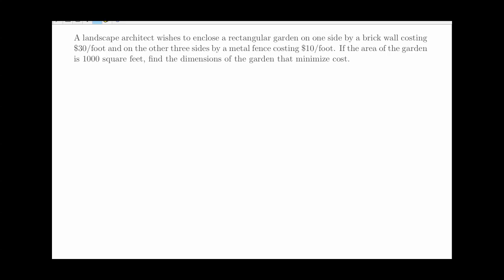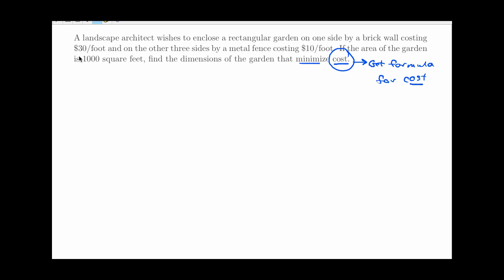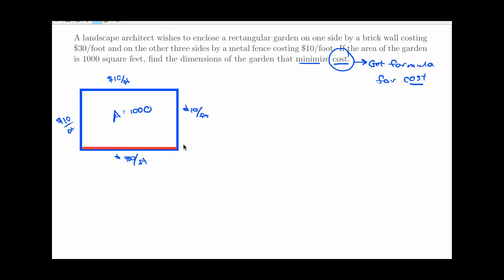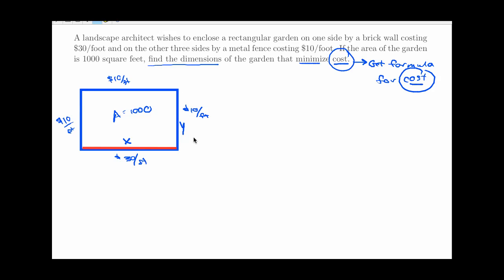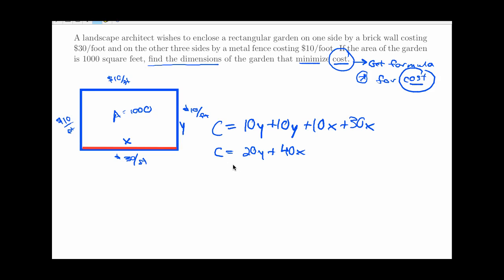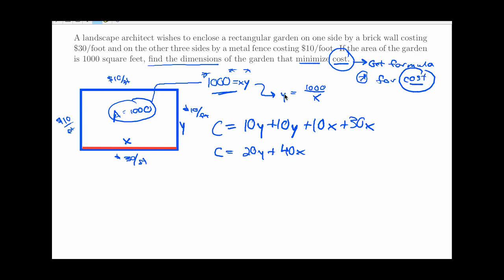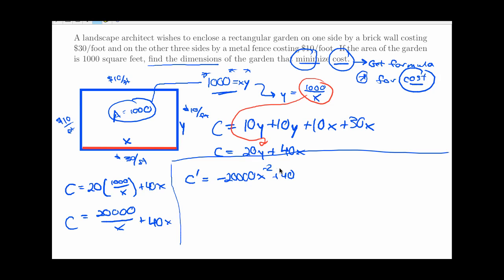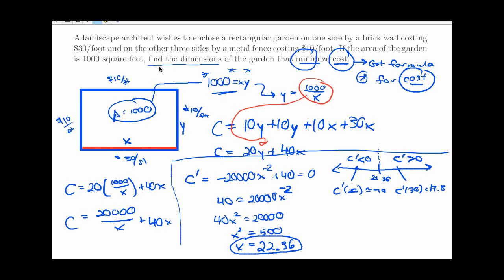Optimization problems: Minimum-cost garden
Walkthrough of a solution to a calculus optimization problem where we find the dimensions of a garden that minimizes the cost of construction, given some information about the size of the garden and the cost of the materials.